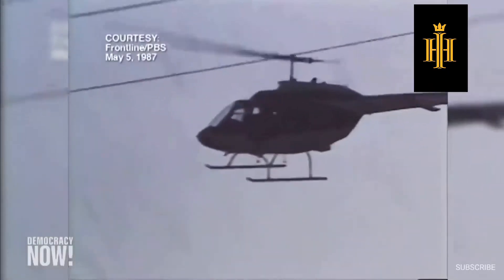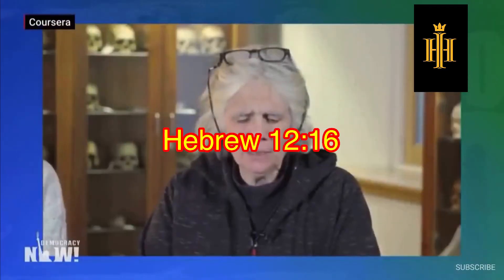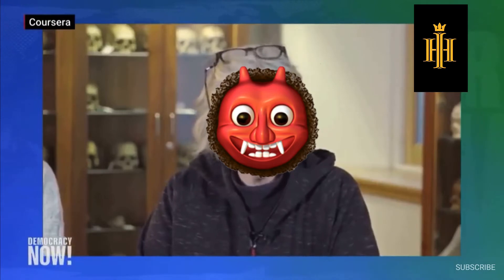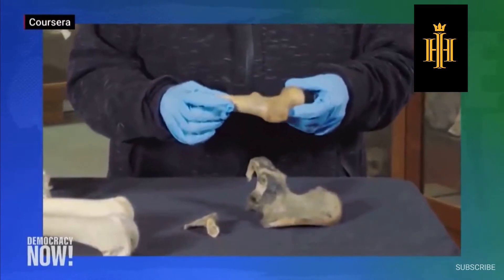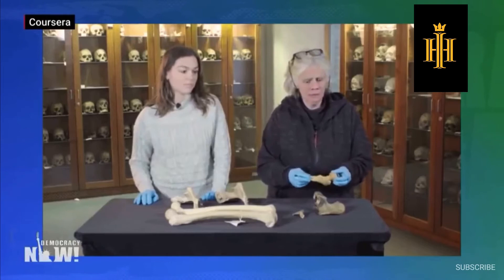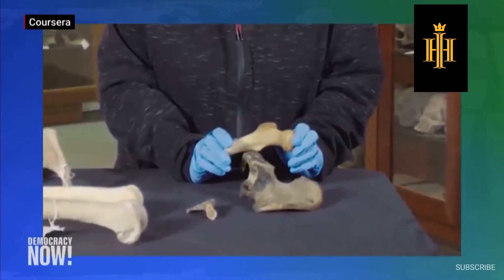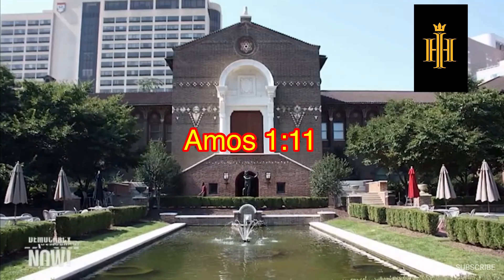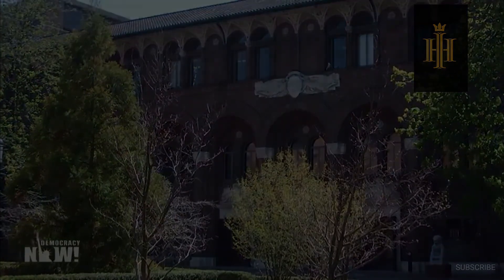Ivy Leagues- No Morals, No Conscience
The University of Pennsylvania and Princeton have been repeatedly caught over the years engaging in questionable immoral behavior.
Now in the last days they’re both been exposed for using our ancestors bodies for profit and “research”.
It’s more than systematic, it’s every aspect of this society. And they continue to hold themselves not guilty.
Don’t be surprised if YouTube takes this down. This is an evil empire and if it’s one thing it hates is truth and exposure.